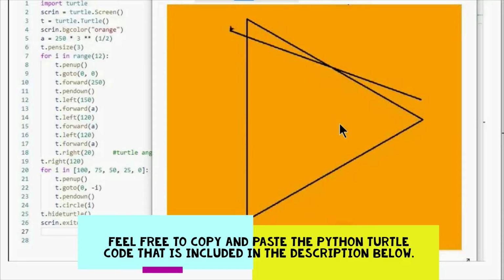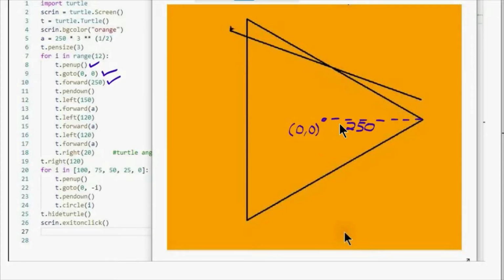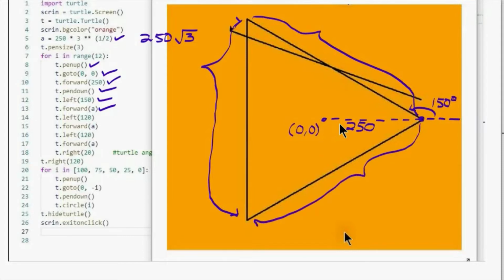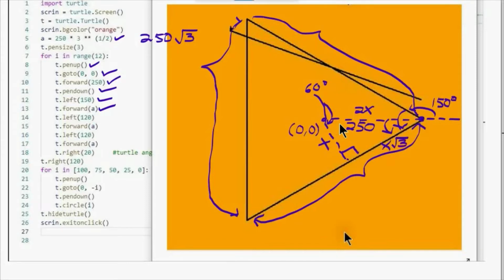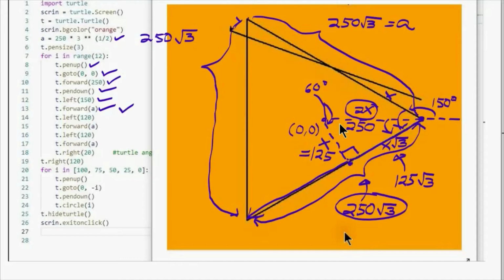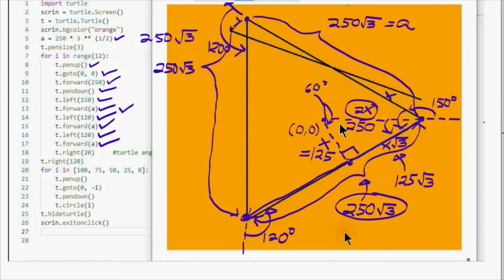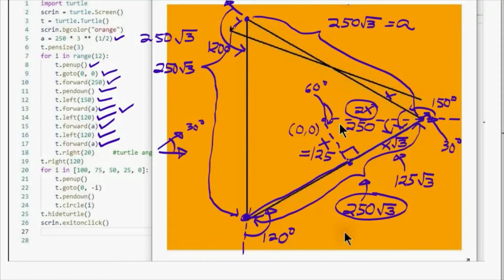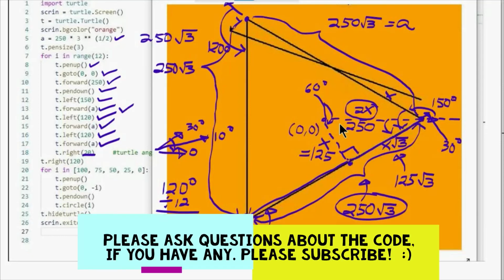Python Turtle Code: Rotating Triangle 3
An image created by a rotating triangle represented by 12 stamps of the polygon. The Python Turtle code uses 12 iterations of an equilateral triangle to draw the borders and concentric circles to fill the blank center of the whole image.

Please feel free to copy and paste the Python Turtle code that is given below.  Don't hesitate to ask questions about the code, if you have any. :)

import turtle
scrin = turtle.Screen()
t = turtle.Turtle()
scrin.bgcolor("orange")
a = 250 * 3 ** (1/2)
t.pensize(3)
for i in range(12):
    t.penup()
    t.goto(0, 0)
    t.forward(250)
    t.pendown()
    t.left(150)
    t.forward(a)
    t.left(120)
    t.forward(a)
    t.left(120)
    t.forward(a)
t.right(20) turtle angle 20 = 30 - 10 where 30 is current turtle orientation and 20 is angle for next drawing of triangle.
t.right(120)
for i in [100, 75, 50, 25, 0]:
    t.penup()
    t.goto(0, -i)
    t.pendown()
    t.circle(i)
t.hideturtle()
scrin.exitonclick()